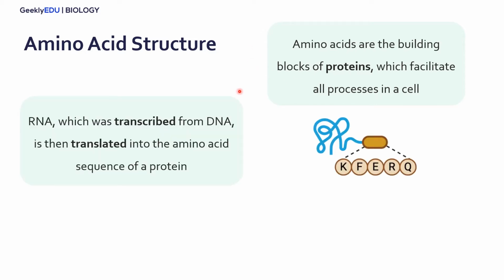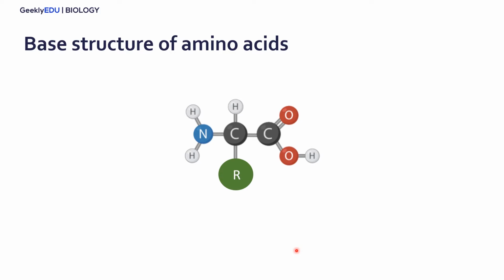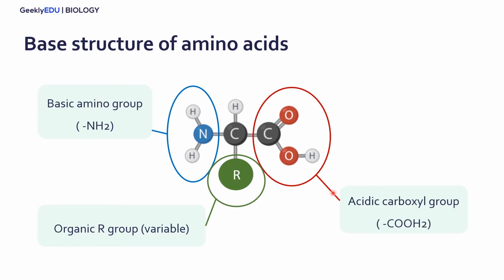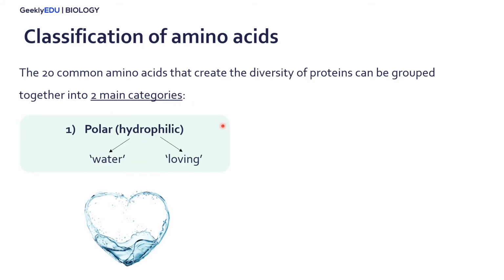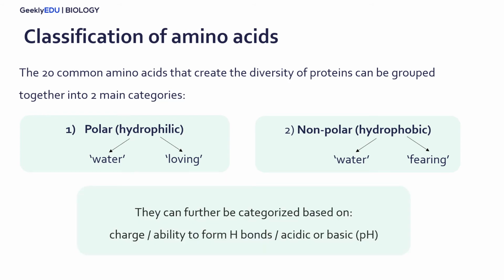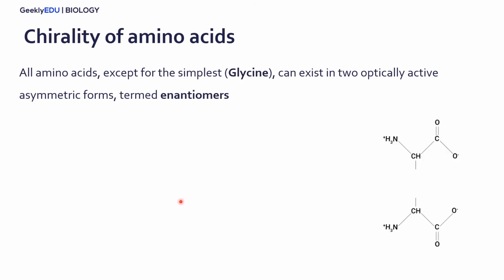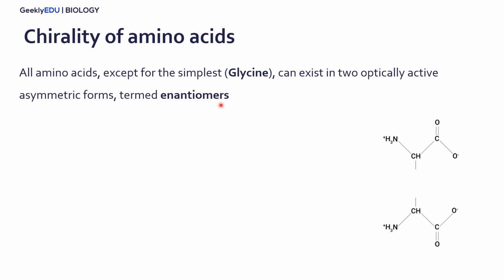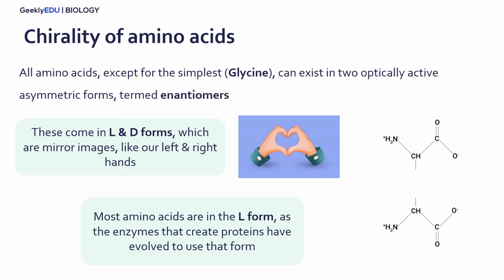What are Amino Acids? | Classification and Structure of Amino Acid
😎 Stuck on your homework? In today’s video we’re going to describe the structure of Amino Acids, which are the building blocks that make up all of the proteins in your body. We’ll go over the different molecules that make up Amino Acids, and learn how they can be categorized. Watch our video and learn more about the Amino Acids!

0:00 Introduction
0:25 What is Amino Acid?
1:40 Base Structure of Amino Acids
2:50 Classification of Amino Acids
4:50 Chirality of Amino Acids

Credits:
Some of the images used in this video were created with BioRender.com.